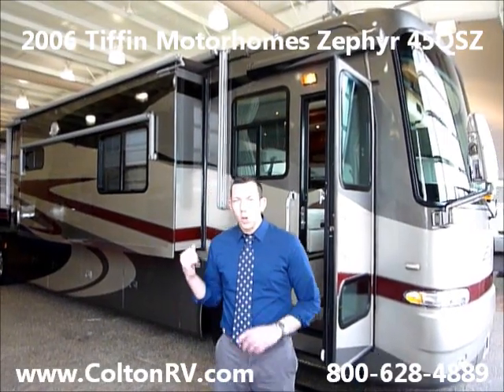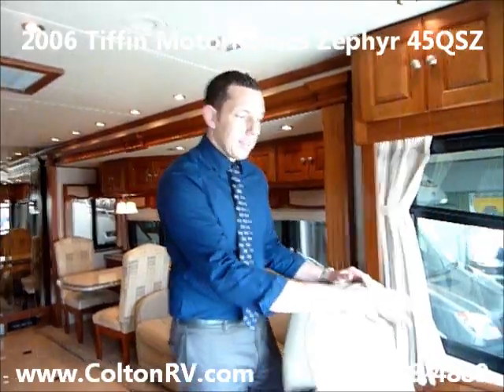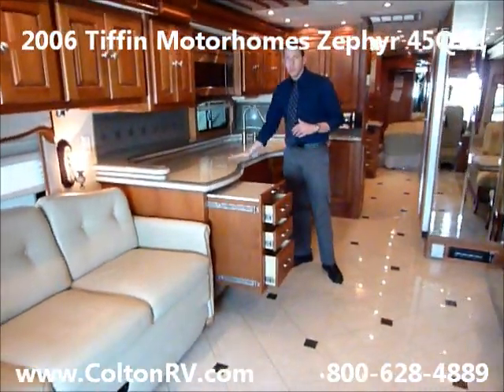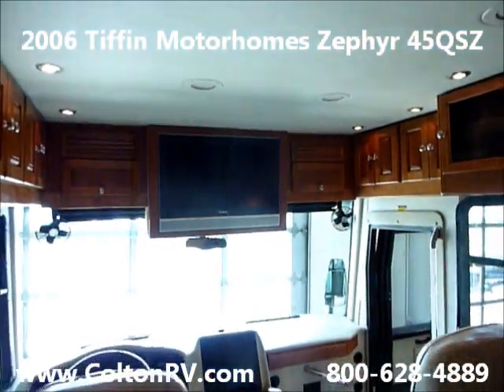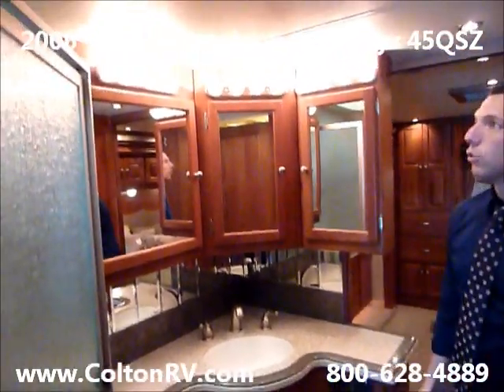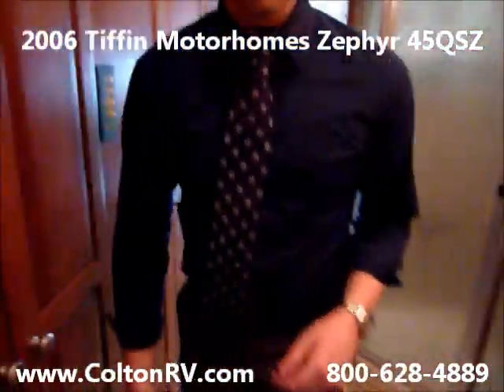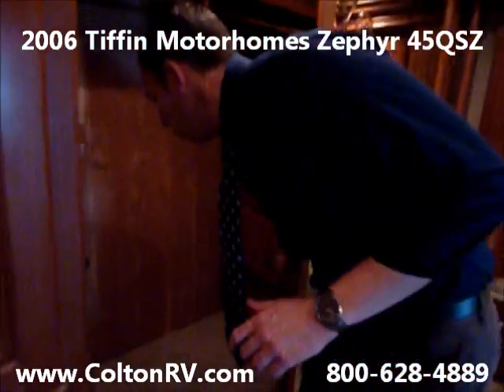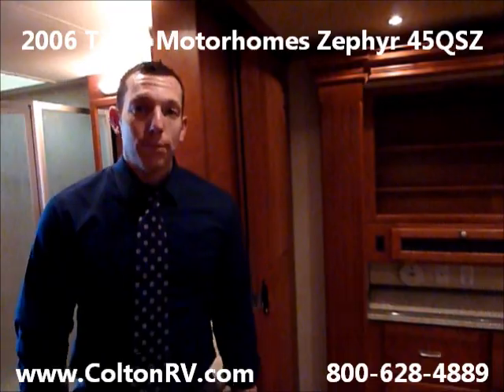2006 Tiffin Motorhomes Zephyr 45QSZ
Showing the 2006 Tiffin Motorhomes Zephyr 45QSZ with Tim Renzoni and Buffalo Bob Wagner.

Chassis & Construction
Spartan Chassis with 500hp Cummins Diesel with Side Radiator and Independent Front Suspension, 6 Air Bag suspension with tag axle, Air Brakes, Alcoa Aluminum Rims, Mud

flaps, 15,000lb hitch, 12,000 watt Onan Diesel Generator with Programmable Auto Gen Start, Allison 6 Speed Automatic transmission, Automatic leveling jacks w/touch pad

controls, Fiberglass Roof, 2 Stage Engine Brake, Aqua Hot Hydronic Heating System for water and Radiant Heated Floors.  Also equipped with Multi Plex Wiring System for

easy trouble shooting and ease of use.

Bathroom
Shower with tiled surround, Glass Shower door, Skylight in shower, Power fantastic fan vent, Electric flush porcelain toilet with sprayer, Mirror, Porcelain Tile

throughout, Wallpaper border

Bedroom
King Bed in slide with night stands, Bedroom TV hookups, Day / Night shades, Carpet throughout, Designer Bedspread & shams, Washer Dryer Combo, Large Closet area,

Ceiling Fan, Bedroom Sink and Vanity area

Cockpit
Smart Wheel, Power Seats, Adjustable Pedals, Power Visors, Vinyl covered dash w/instrument pod, AM/FM/CD in-dash radio, 2 stage Engine Brake, Cruise control, Tilt

steering wheel, Tinted wrap around one piece windshield, Windshield privacy drape, Emergency-start circuit, Map light, Side Power heated mirrors, Reclining swivel soft

touch leather captain's chairs, 3-point, wall-mounted seat belts, Sun visors, dash air conditioning, Drink holders, 3 way Back-up monitor system w/audio with built in

extra large monitor system with Navigation System and computer with Windows XP

Entry
Double electric exterior entrance step, Electric Step Cover, Power Door Awning

Exterior
Wide-body design, Fiberglass front & rear caps, Side-mounted power patio awning, Full Body Paint, Fiberglass roof, Locking exterior storage doors, Black trimmed,

radius-top entrance door w/deadbolt lock & black trimmed clear window with shade & valance, Under-hood light, Patio light, lighted storage compartments, Full basement

pass-through storage, Pre-wire entertainment hookup in storage area

Kitchen
Solid Hardwood Cabinets, Refrigerator: side by side with in-door water and ice dispenser, 3-burner range & oven, Convection Microwave oven, Lighted range hood w/

integrated monitor panel & LPG read out, Solid-surface countertops, Porcelain Tile Floor, Free Standing dinette, Day / Night Shades, Wallpaper border, Ball bearing

drawer guides, Decorative beveled mirror behind range, Decorative light over dinette

Living Area
Soft Touch Leather Hide-a-Bed Sofa, Lambrequin window treatments, Day / Night shades, Porcelain Tile throughout (carpeted slide out floor), 3 Vision Camera System with

built in Navigation System and Windows XP computer with wireless keyboard and mouse built in, TV with full-function remote, In Motion Satellite, TV antenna w/ signal

Booster

Utilities
3 Air conditioners ducted central, 2 Furnaces electronic ignition surface mount door floor-ducted, Aqua Hot Water heating system allows for continuous hot water and

radiant heat, 12,000 watt Onan diesel generator, Battery disconnects, 50 amp service, Energy Management System, 2000 watt Inverter, Enclosed heated holding tanks, TV

entertainment center inside storage area, Exterior GFCI receptacle, Carbon monoxide detector, Propane gas detector, Smoke detector